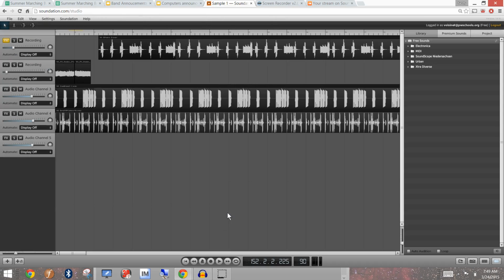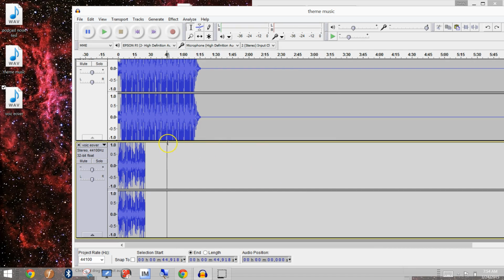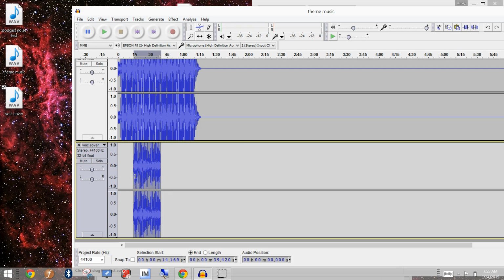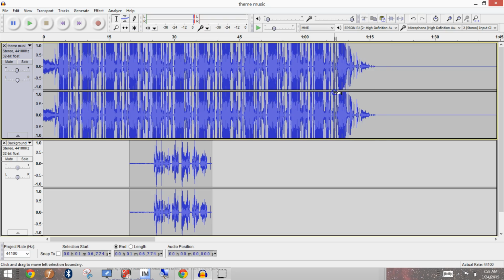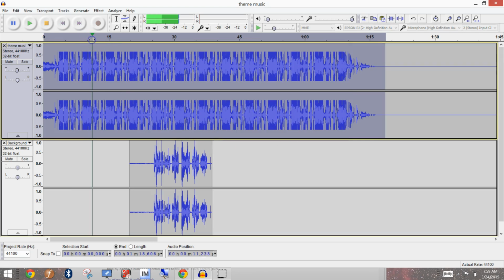Theme song and voice over